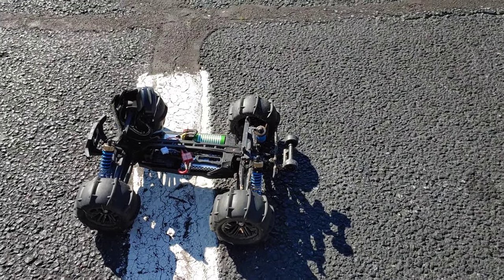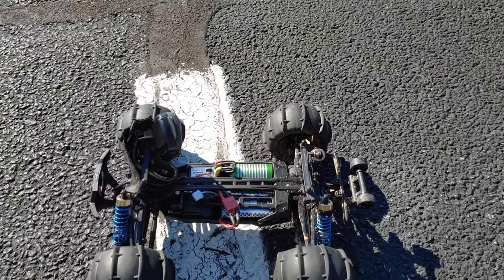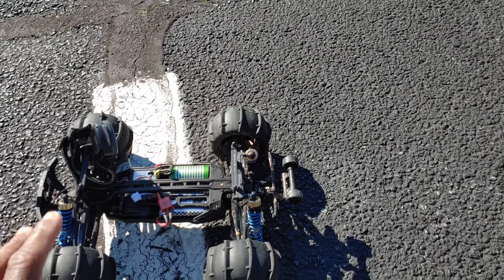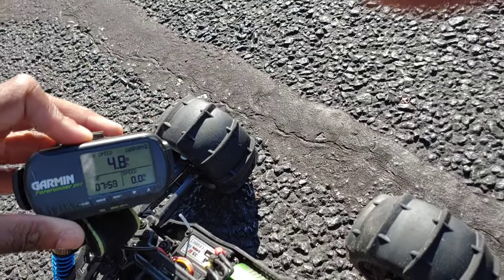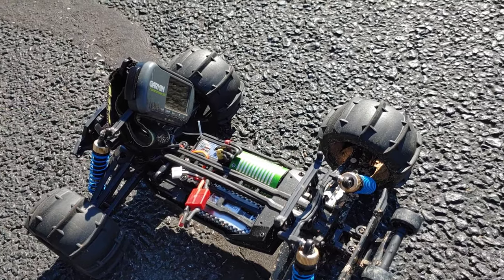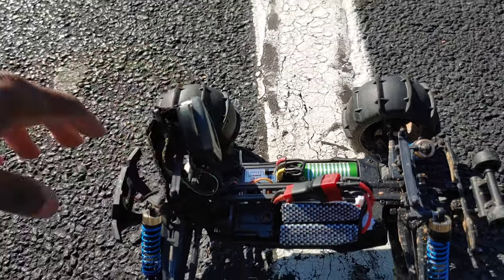Super Speed Saturdays - GP Toys s611 (Rirder) ATV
link to buy with code (expires 3/12)